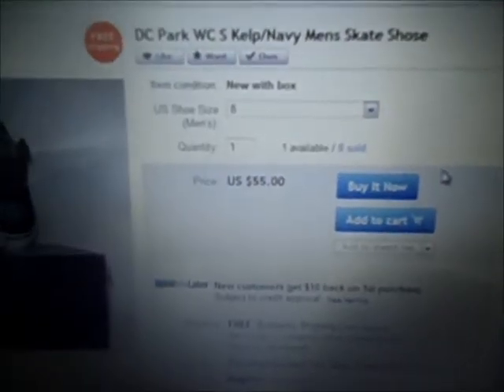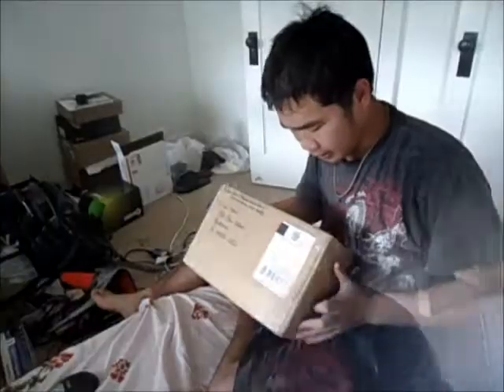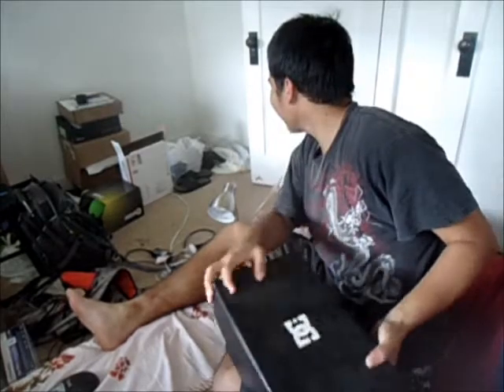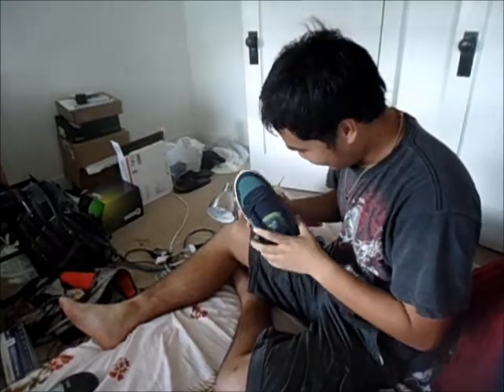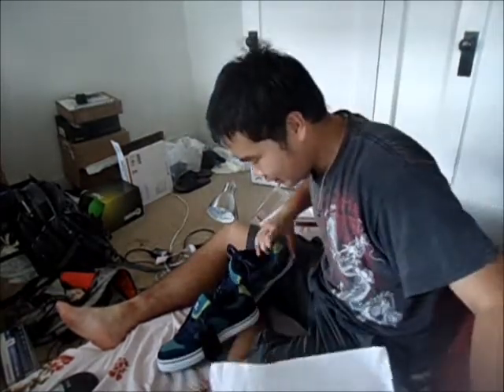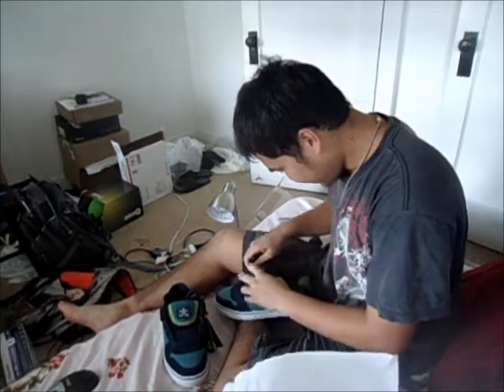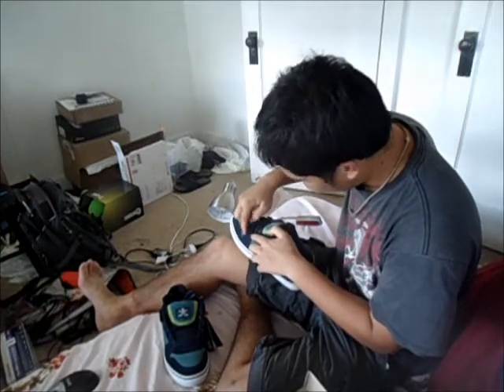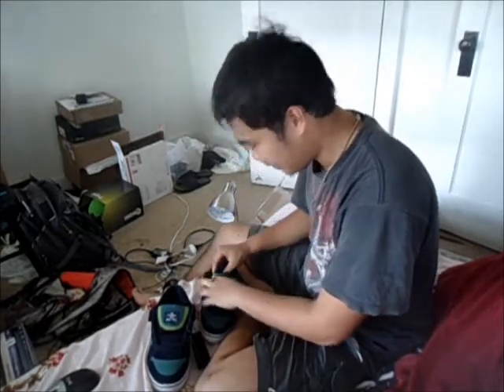DC SKATE shoes KELP unboxing and kickflip review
Today I'm unboxing my new DC skate shoes, the kelp design. I love the ocean so I thought kelp would be perfect for me and they look amazing! turquoise and greeeeen...
You can find the ebay listing here, only size 8 left, I would buy it, but it's pricey:

Afterwards I give my new kicks a special kind of review! Rob Dyrdek is an awesome shoe-designer!